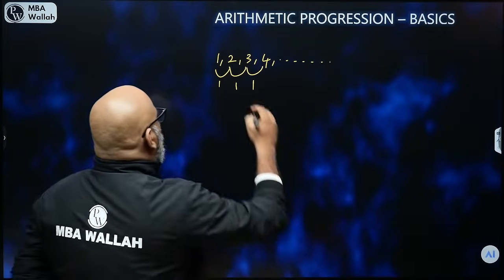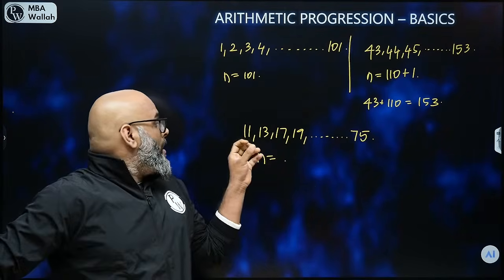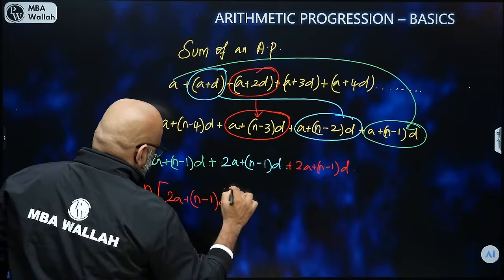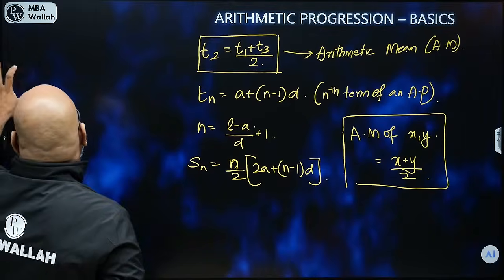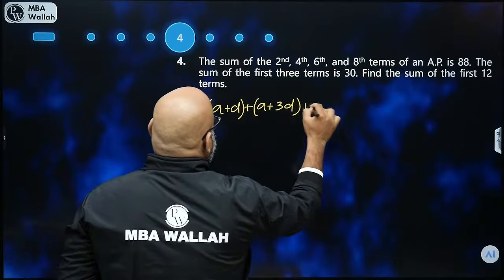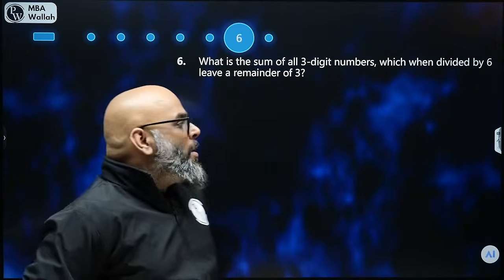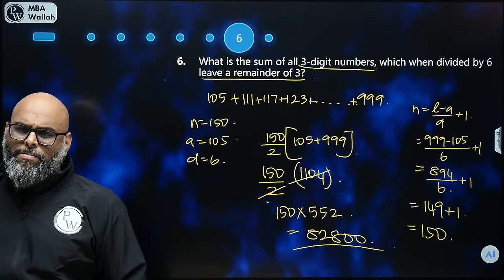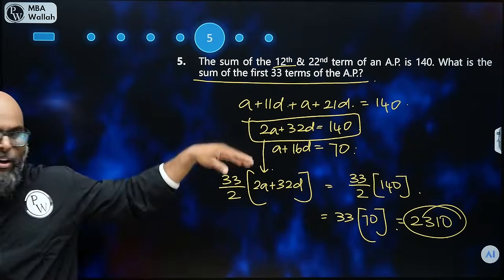Arithmetic Progression | CAT 2026 Quants | MBA CORE CONCEPTS 2026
Enroll The FREE Batch
About the video:
Looking to ace the Quantitative Aptitude section for CAT 2026? In this session, we dive deep into the fundamentals of Arithmetic Progression (AP), a crucial topic for your MBA entrance exam preparation. Whether you are a beginner or looking to sharpen your conceptual clarity, this video covers everything you need to know.

📢In this video, we cover:
👉Definition & Basics: What is an Arithmetic Progression and how to identify it?.
👉Key Formulas: Learn the n-th term formula and the sum of n terms.
👉Arithmetic Mean: Understanding the relationship between terms.
👉Logical Shortcuts: How to solve complex AP problems without relying solely on standard formulas.
👉Step-by-Step Problem Solving: We walk through practice questions to ensure you can handle different patterns and variations of AP problems.

📢Why study AP for CAT?
👉Arithmetic Progression is a foundational topic in the Quantitative Aptitude syllabus for CAT, IPMAT, and other competitive management exams. Mastering these concepts will help you improve your speed and accuracy in the exam.
⏳ Timestamps -
00:00 - Introduction
03:06 - Types of Progressions
03:40 - Definition of Arithmetic Progression (AP)
05:42 - Property of Middle Term / Arithmetic Mean
07:04 - Algebraic Form and n-th term formula
10:41 - Calculating the number of terms (n)
19:04 - Sum of an Arithmetic Progression
26:47 - Shortcut method for calculating the sum
39:56 - Practice problems start
1:10:39 - Advanced problem solving
1:18:23 - Thank You Students!
Faculty - Bhaskar Sundaresan Sir
699a8fb5cfd079506d6e399c
699a8fb56d6e399ccfd07950